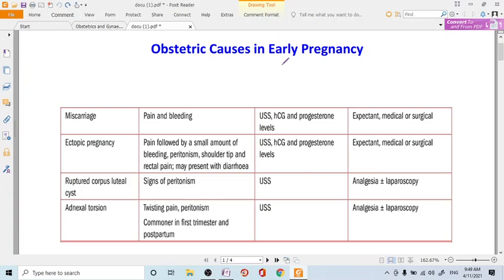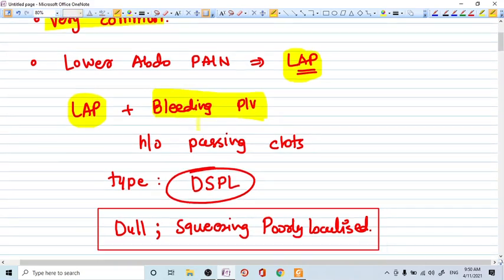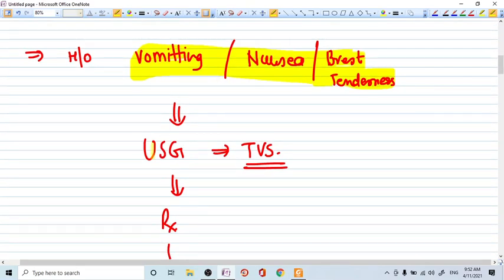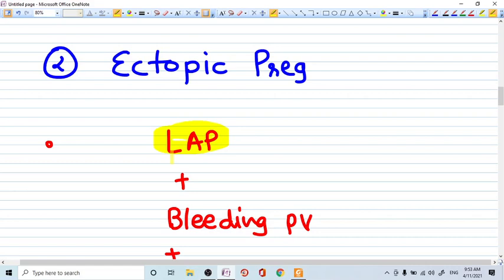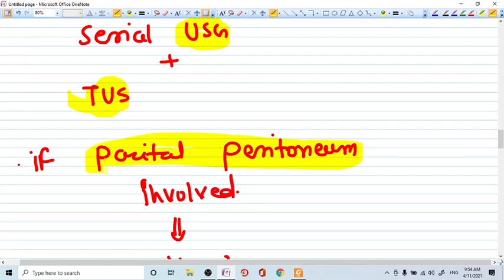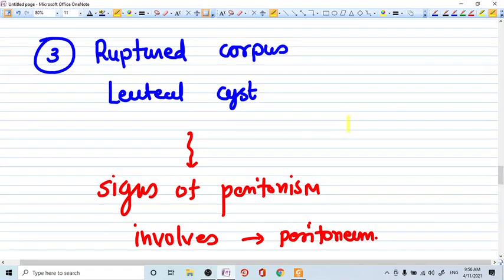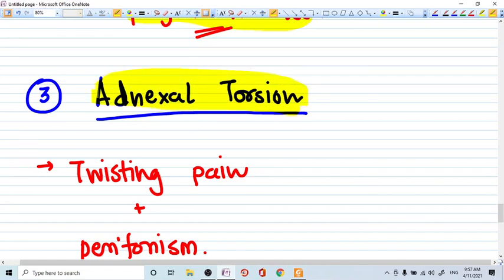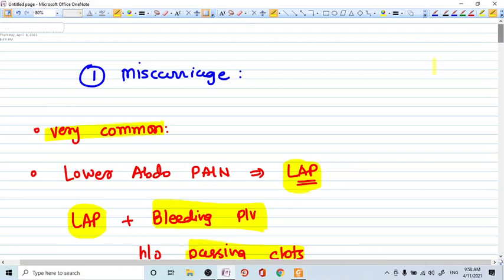Obstetrics Cause of Abdominal Pain in EARLY pregnancy